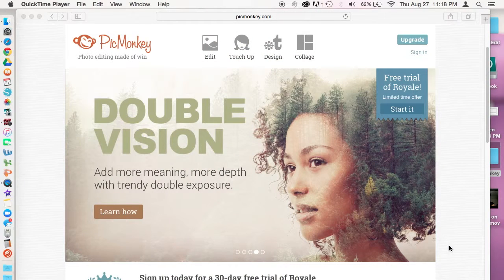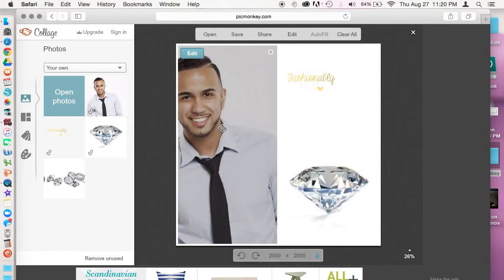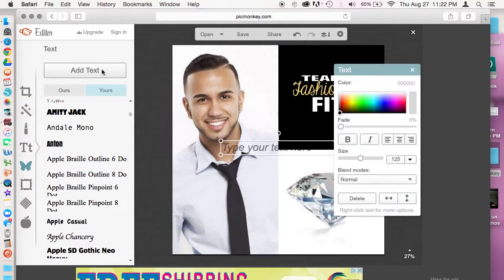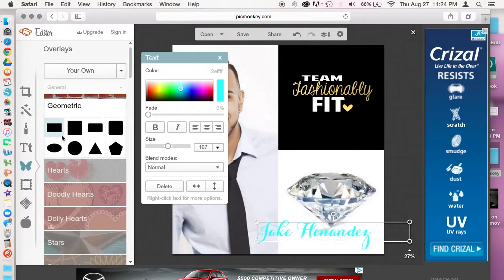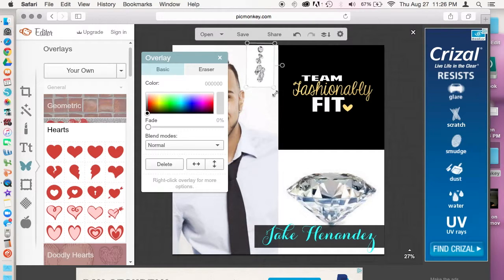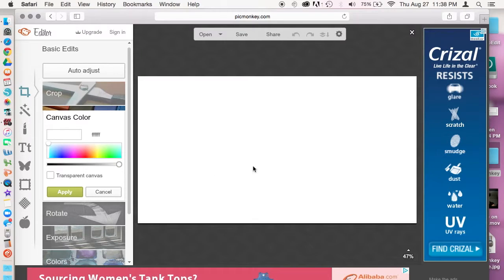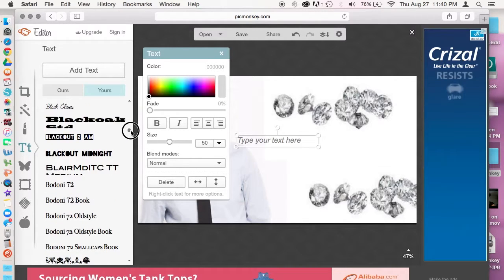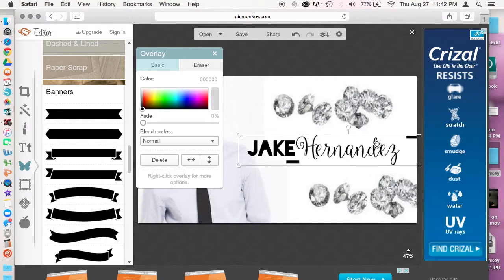How to use Picmonkey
A simple and easy tutorial on how to use picmonkey to create professional looking pictures to use on social media.